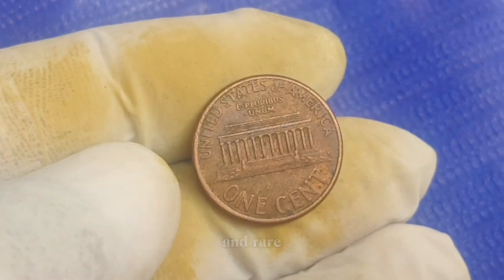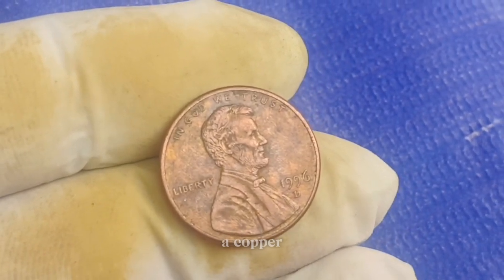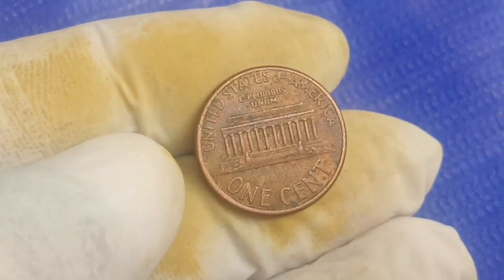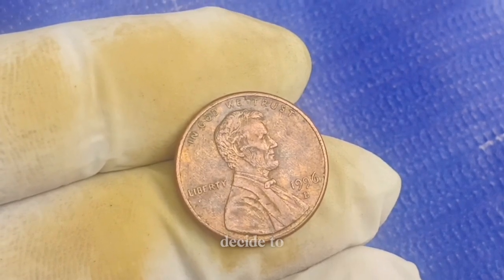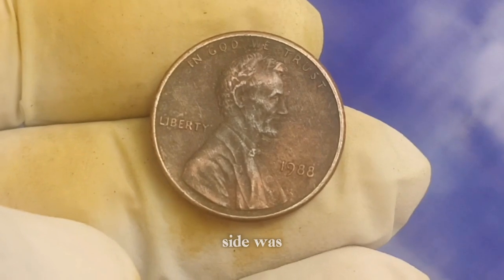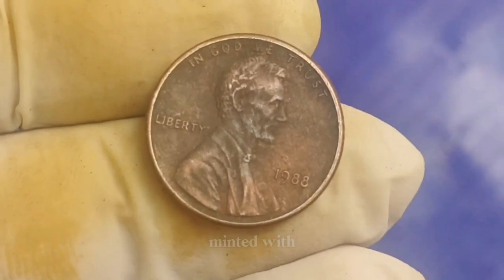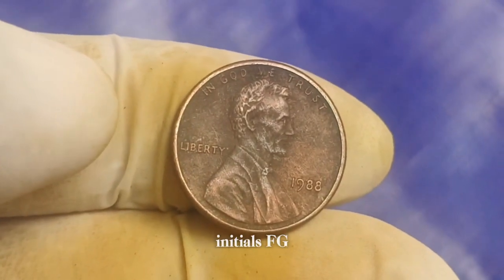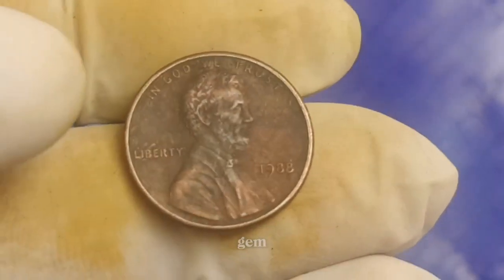LOOK FOR THESE RARE PENNY MARK COINS!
Learn how to spot valuable coins like this in your own collection, and gain a deeper appreciation for the world of rare currency.Coins Worth Money,Coins Worth Money in circulation,US Coins Worth Money,Coin collecting,coin collector,nickels worth money,wheat pennies worth money,penny Worth Money,Rare One Dollar Coin value,Sell,half dollar coin value,make money online 2023,selling old coins for money,dollar worth money,dollar value